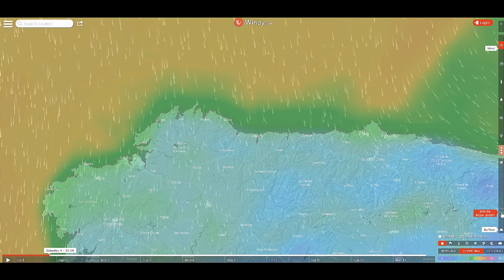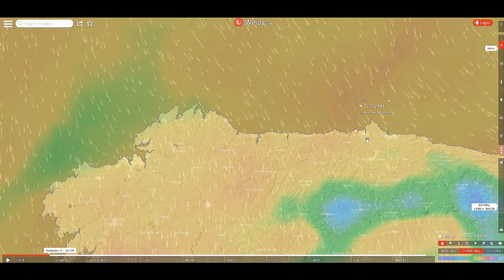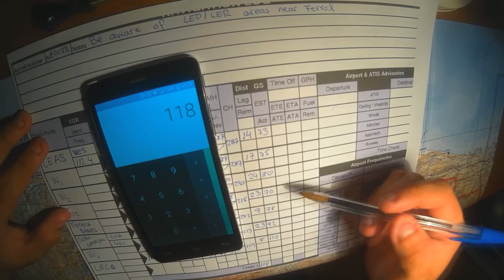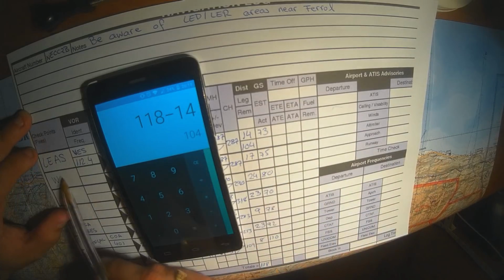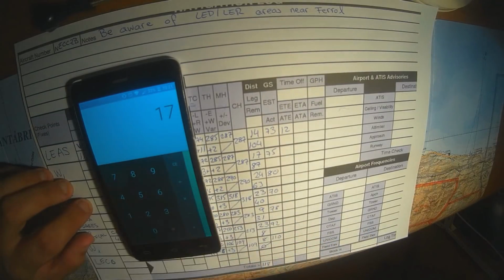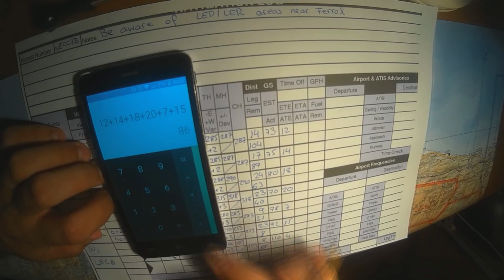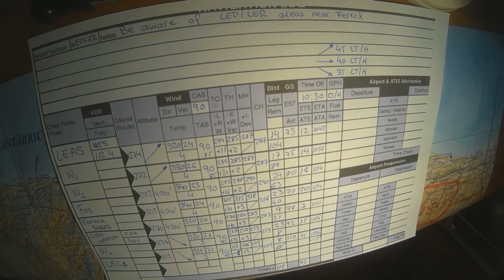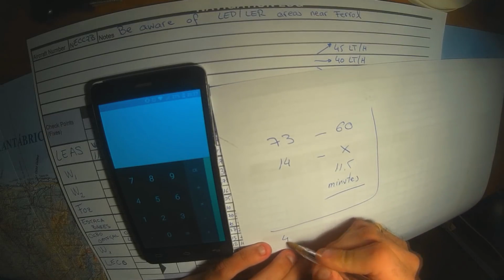NAVIGATION | Flight Planning and Routing for VFR